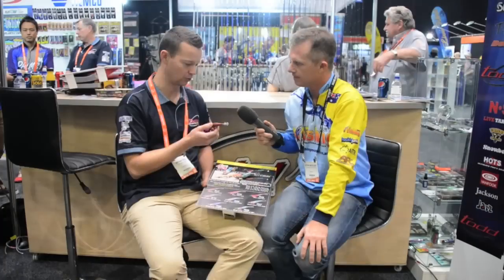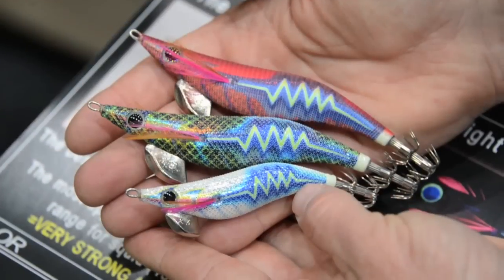AFTA 2015 - Yamashita Live Search 490 Squid Jigs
EJ Todd have launched some amazing squid fishing technology in the new Yamshita Live Search 490 Squid Jigs.